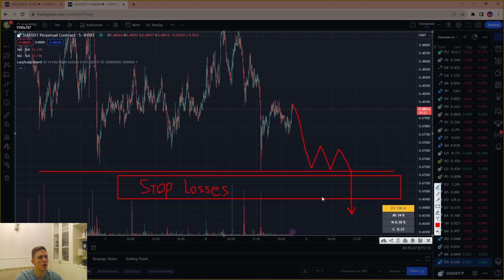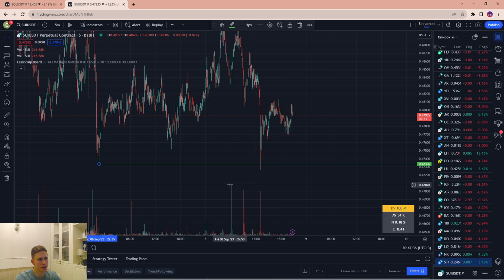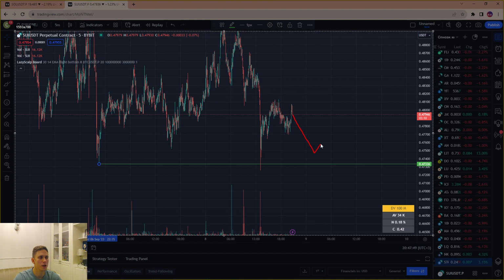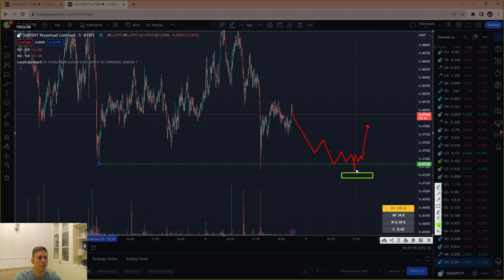HOW TO TRADE FALSE BREAKOUT AT ANY MARKET?